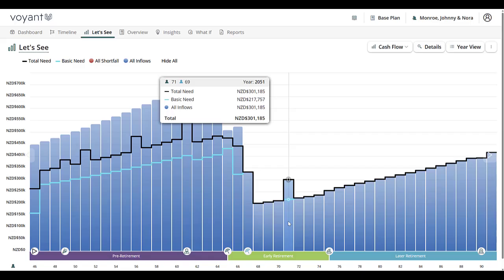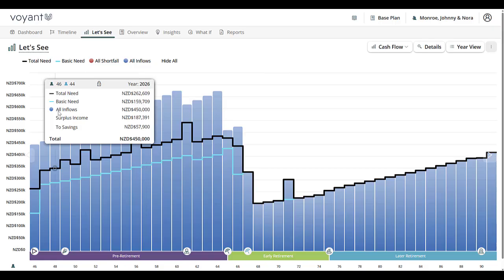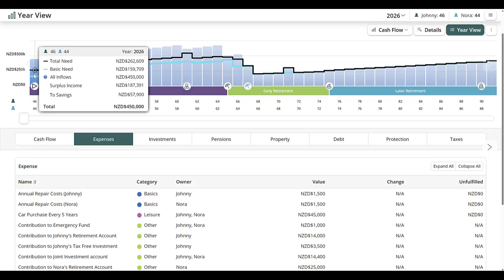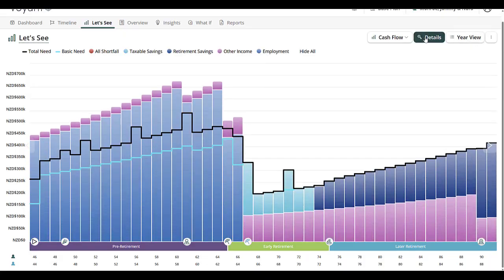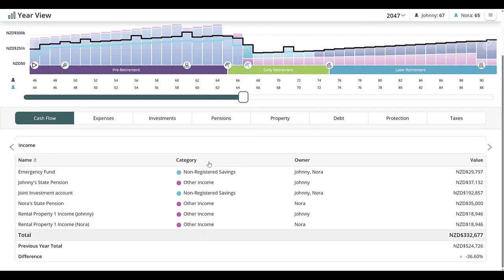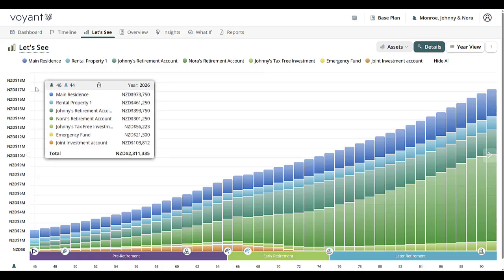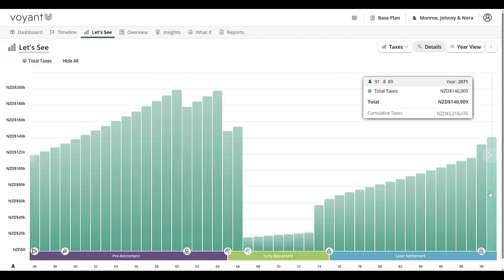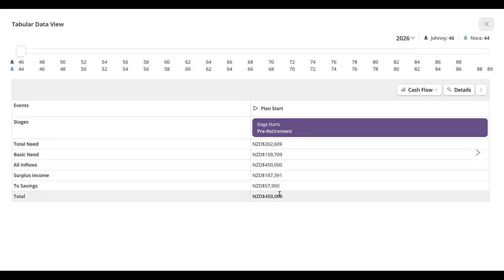Navigating the Charts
Part 12: Getting Started Global
In this training video, we will walk you through how to navigate and interpret the Voyant charts.